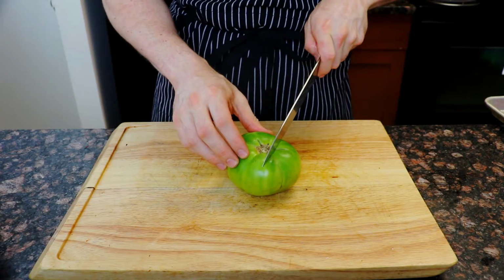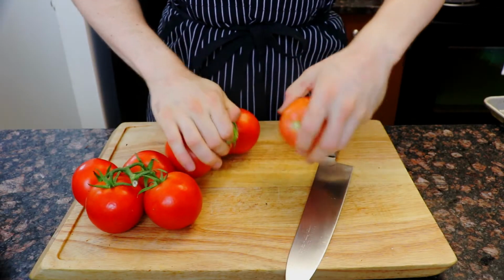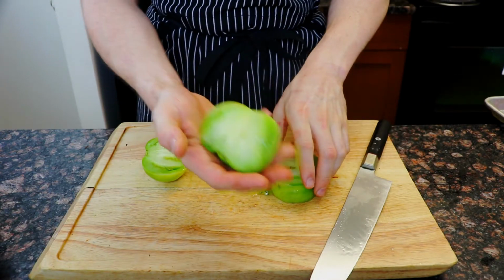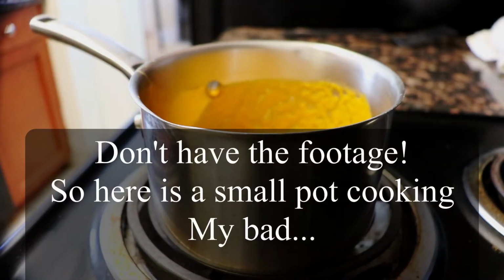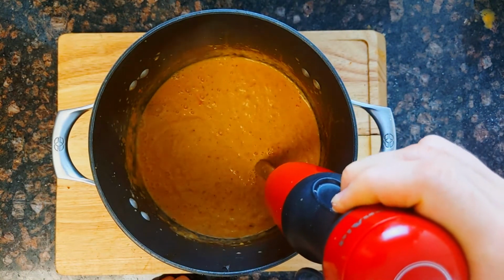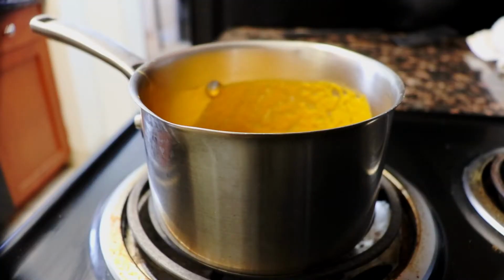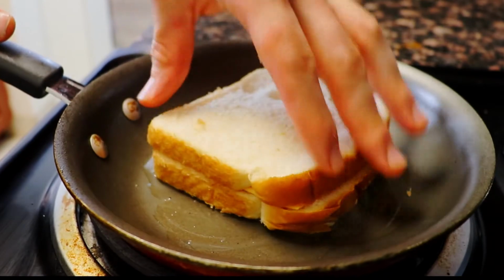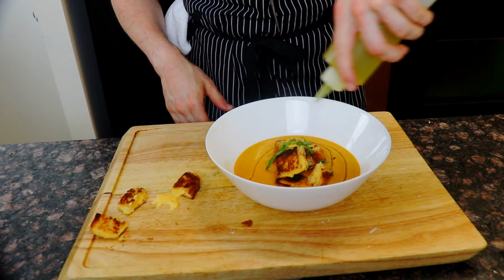Grown-Up Tomato Soup and Grilled Cheese. | Restaurant Style Cooking | Sirkin Supper Club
Who doesn't love a grilled cheese with tomato soup? It's magical! This is a grown-up version that is nicely plated, but keeps true to the og version! If something ain't broke why fix it?

10 months of the year tomatoes are pretty garbage, but during these late summer months, they are amazing, so you have to take advantage! When tomatoes aren't great, then used canned San Marzano tomatoes!

Want fancy tweezers like mine? Check them out! (I get money from this link, but it costs you the same)

Recipe: Remember, my recipes, much like the pirate code, are more like guidelines!

5  ea.   Medium/Large tomatoes
1. ea.   Onion
3 ea.    Garlic Cloves
1 c.     White Wine
1 bn.    Basil
10 ea. Thyme
1 cp.    Cream/milk
TT.       Chili Flakes
TT.       Salt
TT       Pepper
TT.      Olive Oil
2 ea.  Slicers White Bread
2 ea.  American cheese
2 Tbs.Butter

Prep
1. Cut tomatoes in half, peel and rough chop onion peel and smash the garlic
2. lightly coat veggies in olive oil, put on a pan, top with thyme
3. roast in 450-degree oven for 25 minutes or more, until tomatoes and onions are heavily colored
4. Remove thyme, transfer veggies to a pot, add white wine, season with chili flakes, salt, and pepper
5. Bring to a boil, reduce to simmer, and allow to cook for 15 minutes
6. add heavy cream, blend, season, adjust accordingly
7. Chill and set aside
8. Chiffonade basil, place in container with a rung out paper towel

Fire:
1. Warm-up soup in small pot
2. Thin as needed (If you remove a spoonful and pour it back in, you should see a streak in the soup for half a second, then it should disappear into the soup)
3. Put 2 slices of American cheese on a piece of bread, top with a second. Cover the outside with butter
4. Toast in a pan over low heat edging on medium
5. Go low and slow!
6. Add more butter to the pan as needed
7. Flip, toast the other side until golden brown
8. Cut into roughly 12 pieces when done
9. Pour soup into bowl, add 6 pieces of grilled cheese, top with basil, and drizzle olive oil around the edge